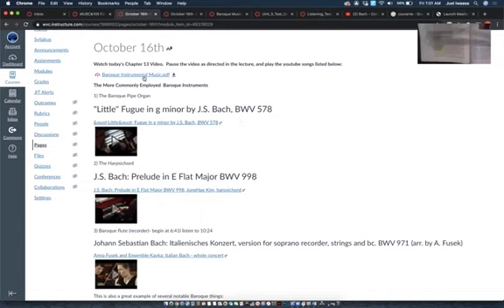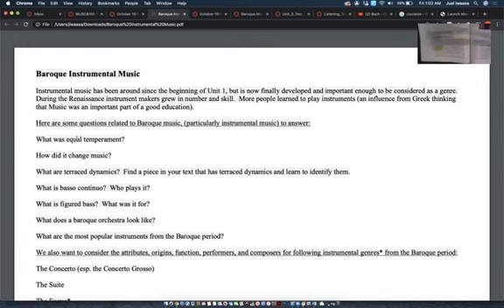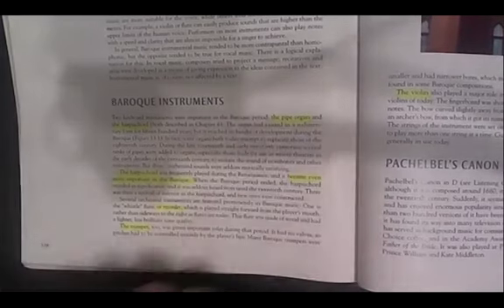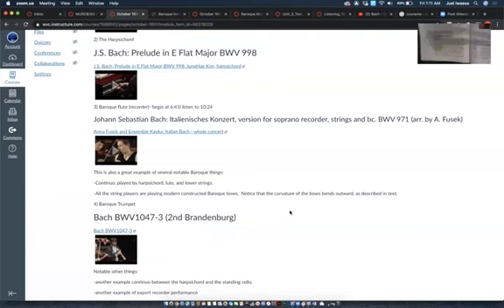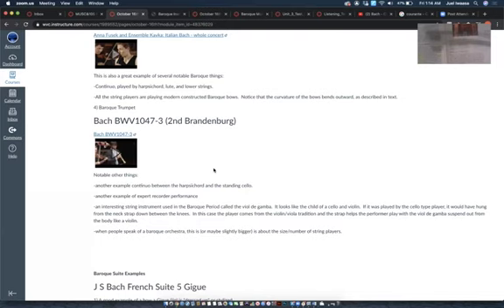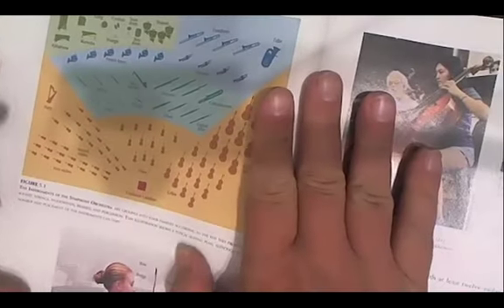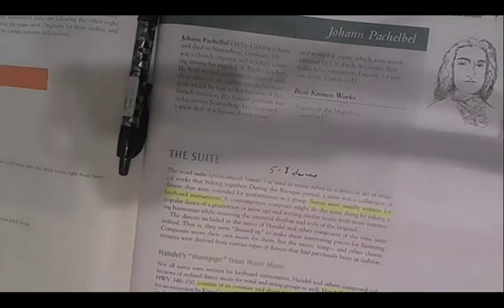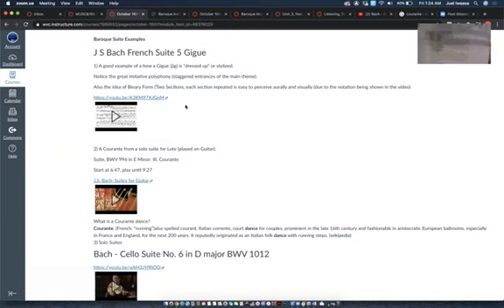Chapter 13 Baroque Instruments and the Suite